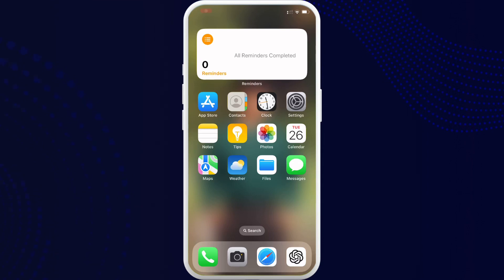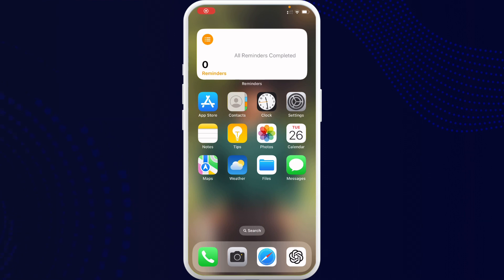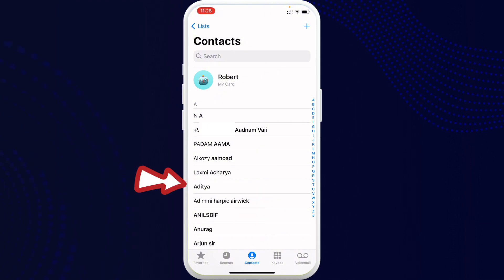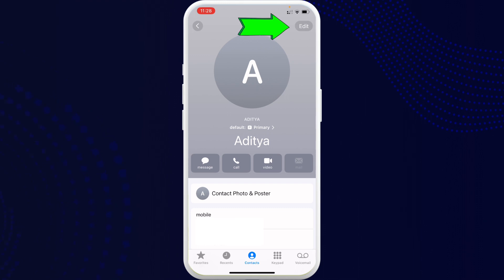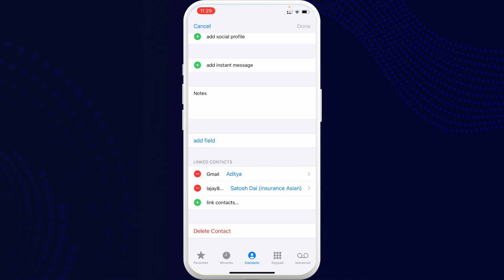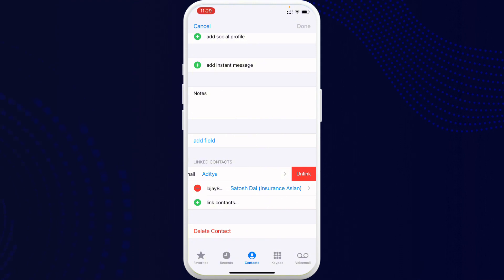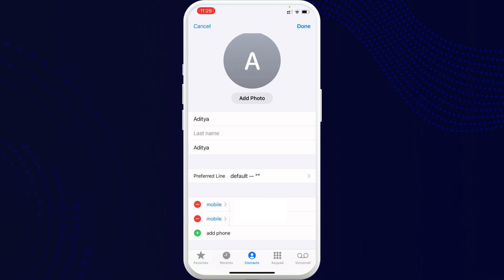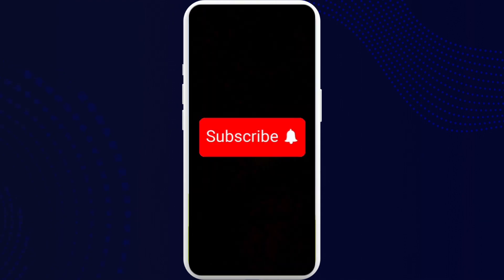How To Unmerge Contacts On iPhone! (2024)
This video talks about how to unmerge contacts on an iPhone. So, make sure you watch the video till the end and learn the exact steps.